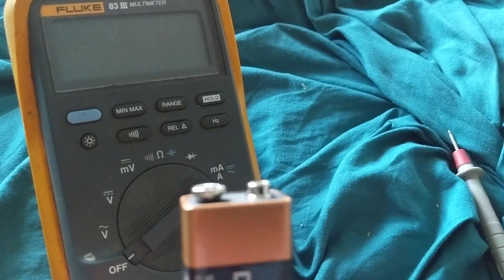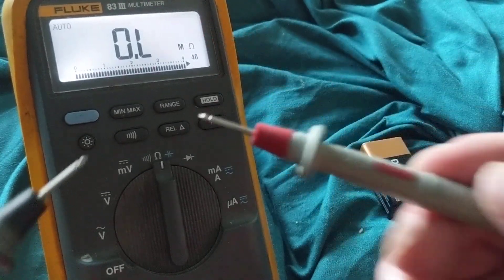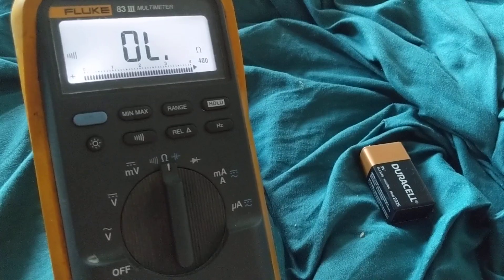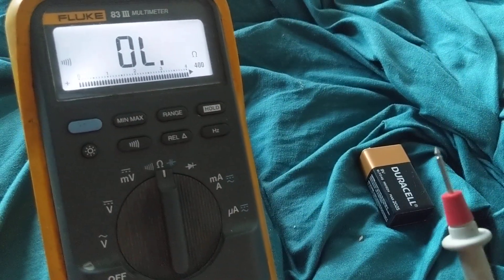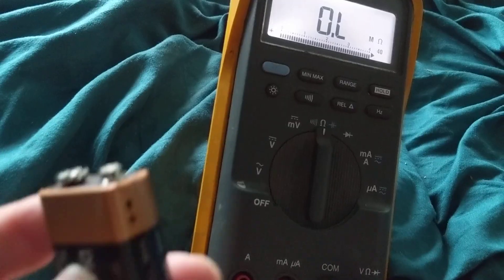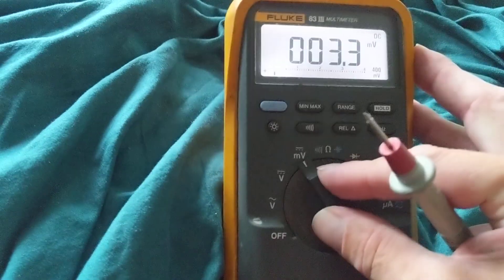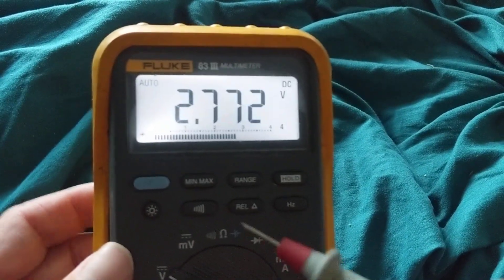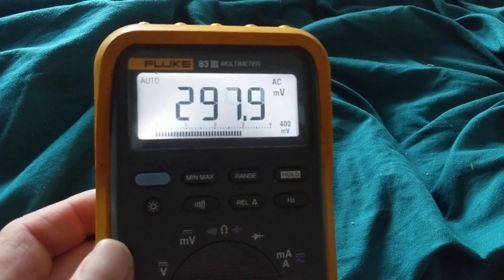HOW TO USE A MULTIMETER TO MEASURE RESISTANCE AND VOLTAGES TRAINING FOR BEGINNERS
how to measure and use a multimeter to measure resistance and voltages@Joeelectronicschematicsforauto this explains how to measure resistance across a wire and other components with digital multimeter and also how to measure for opens.